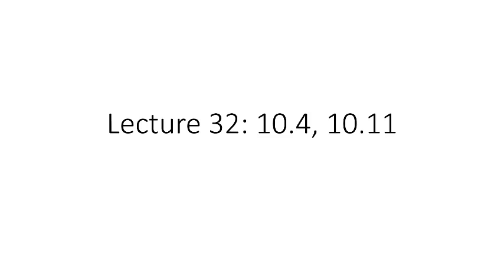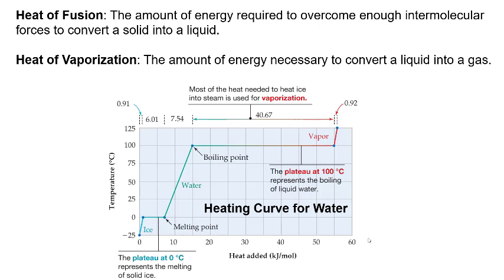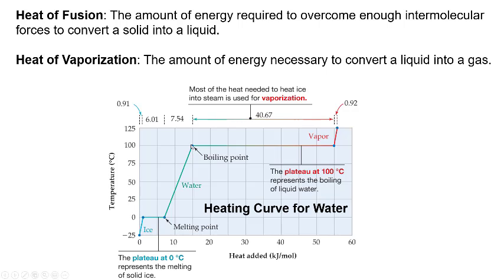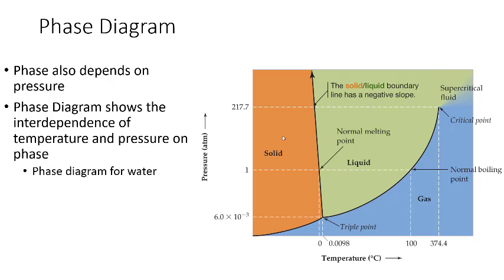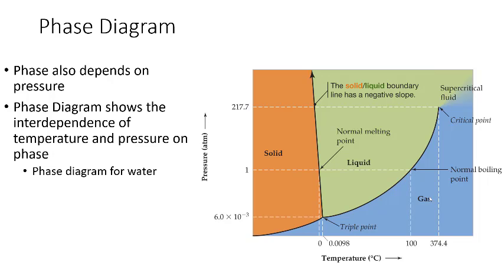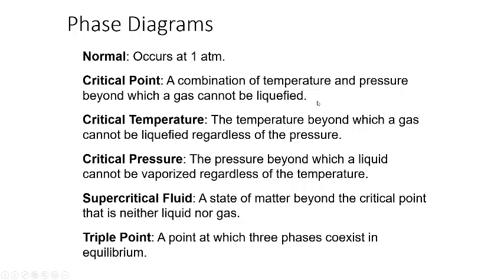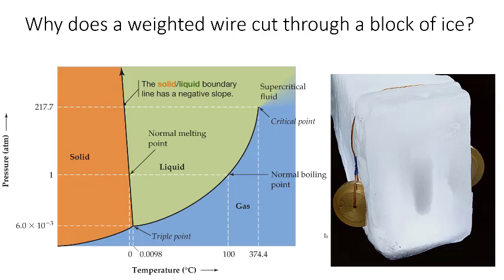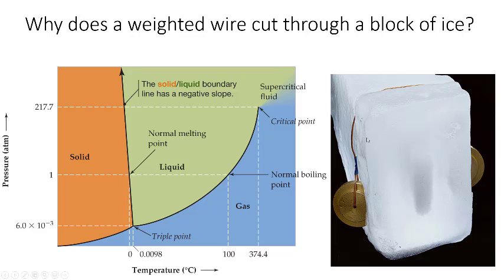CH101 Lecture 32 Chapter 10,4 10,11